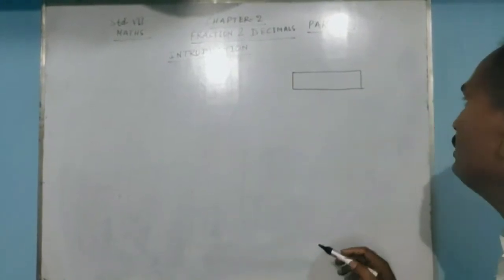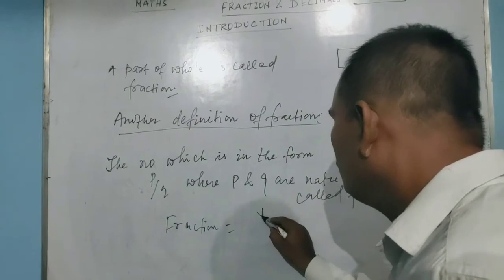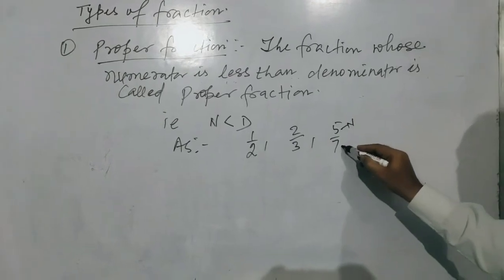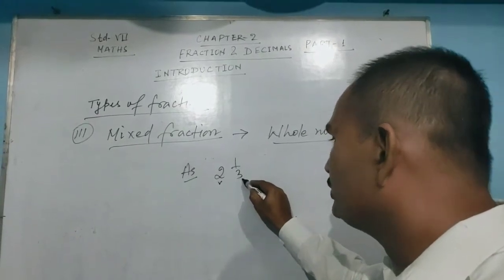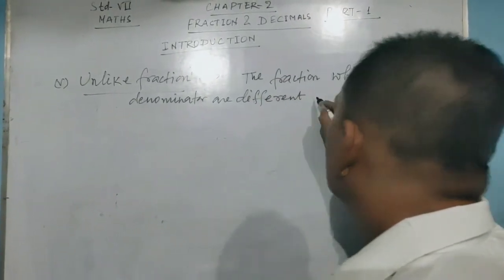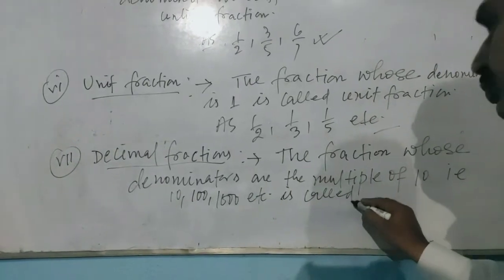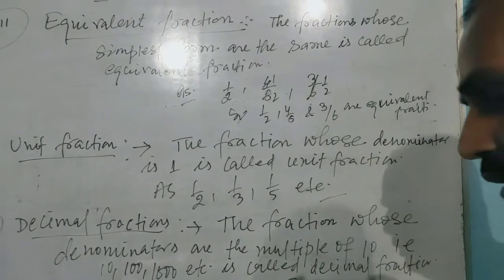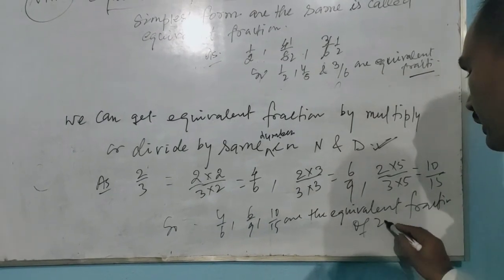CLASS VII MATHS CHAPTER-2 (PART-1,FRACTION &DECIMAL)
Introduction (Definition of fraction &its types)